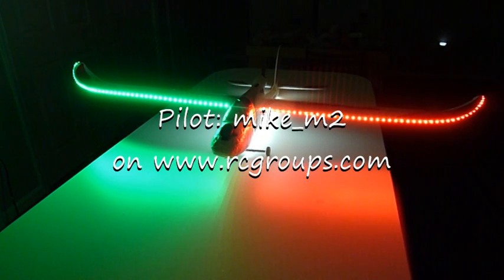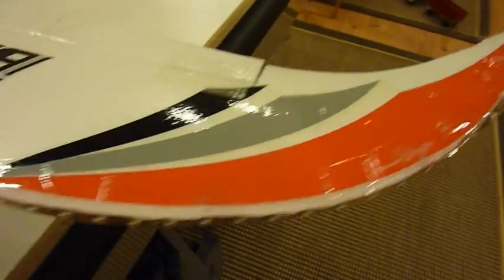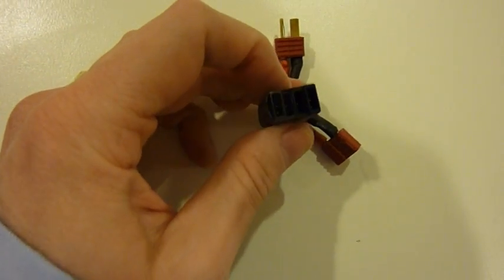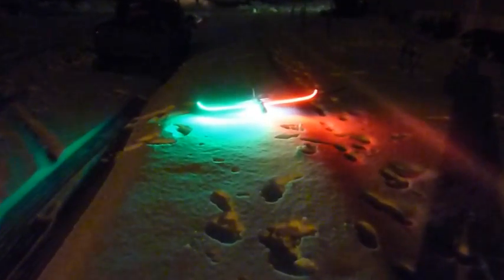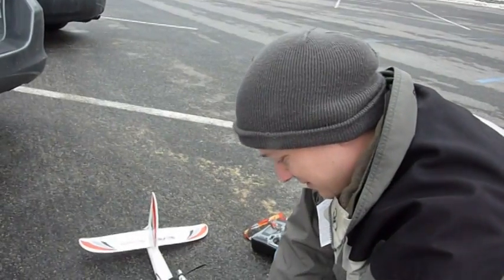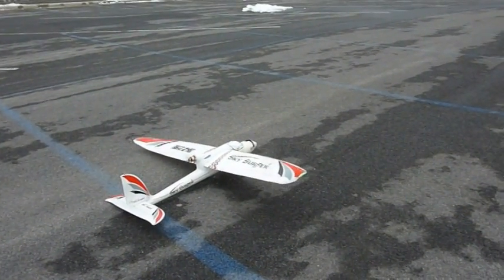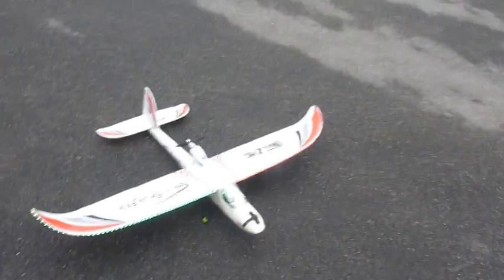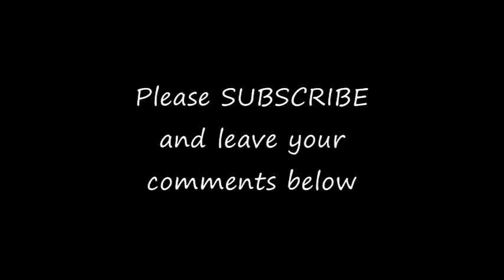Sky Surfer with LEDs and Test Flight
In this video I explain how I hooked up LED lights to my Sky Surfer RC plane.  After the explanation, I show some test flights during the day.  I do some take offs and landings, too.

These lights are Turnigy LED lights that can be found